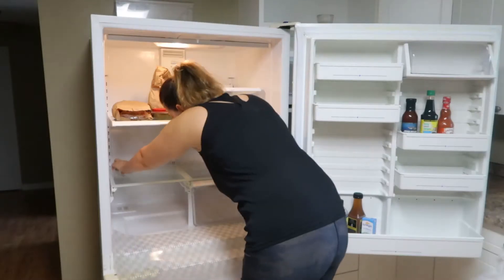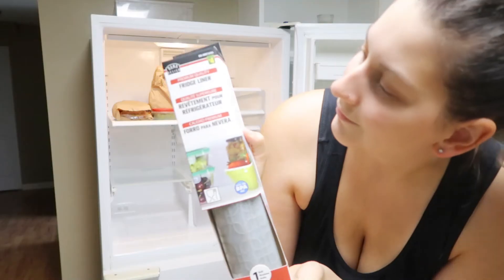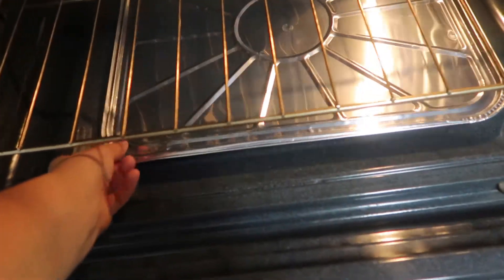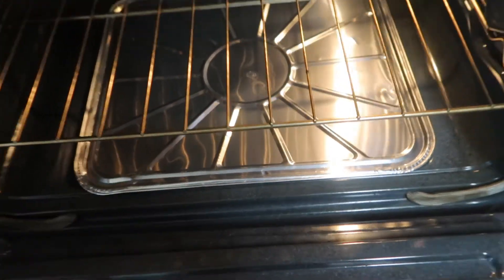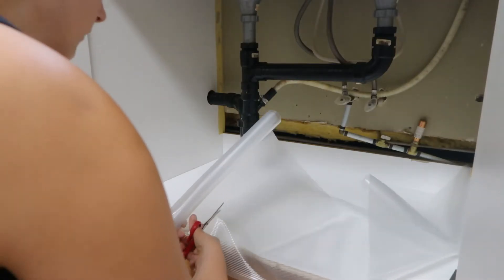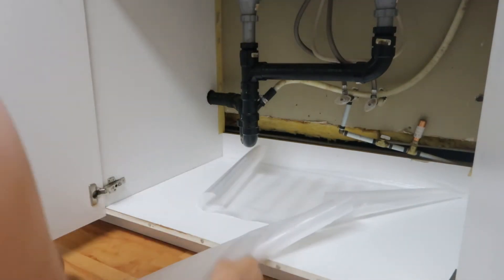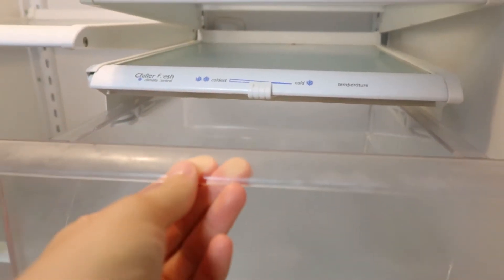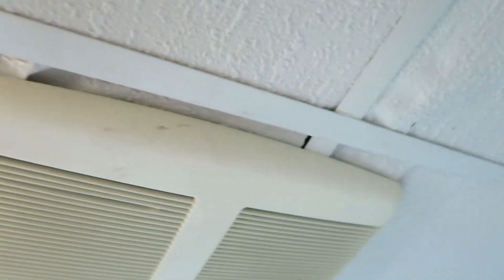3 RENTER FRIENDLY MOVING HACKS 2021 **Get That Damage Deposit Back!**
If you are renting your home or a place to live in 2021 you might want to consider these 3 renter friendly moving hacks that I do to ensure that I will be getting my damage deposit back and make for an smooth and easy move out of my rental later on. Now of course crazy things can happen like a spill on the carpet or a hole in a wall that can cause you not to get your full damage deposit back but since its half a months rent you could use that money for other things once you move out. All of that to say that money can be useful so lets do our best to get it back by trying these quick and simple rental hacks which are also very cost effective.

Trebusheayt

My name is Shea, I am a stay at home mom of 2 and I make genuine parenting, lifestyle, and homemaking content showing my real life. I was overwhelmed seeing all of those videos of other wonderful moms getting it all done each day and having a full face of makeup and clean house. I also realize that these people I was comparing myself to and letting myself feel so much mom guilt about had a lot of money to be able to pay people to help them with these daily tasks to get it all done. (Which is so amazing but not something that is financially available to me) We are all trying our best even the mamas I was mentioning above are doing an amazing job and I would love to be able to get it all done like them but that just isn't my reality. I am living through each day and taking it as it is. If you are like me and either a mama who is feeling overwhelmed at times, drowning in laundry and questioning if grilled cheese will do for another dinner tonight then you may be able to relate to me on this! You are all fabulous mamas whether you are the getting it all done mom or the what the heck is happening mom like me. Motherhood is hard so be kind to yourself. Thank you for stopping by!
XOXO
Shea